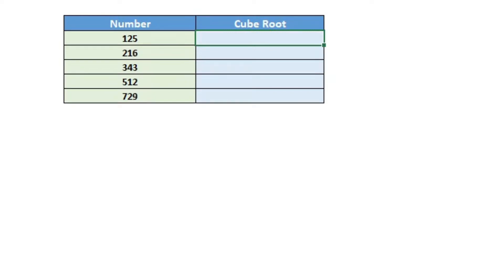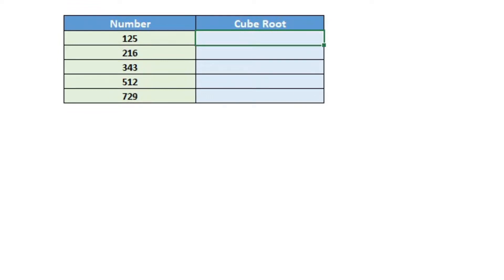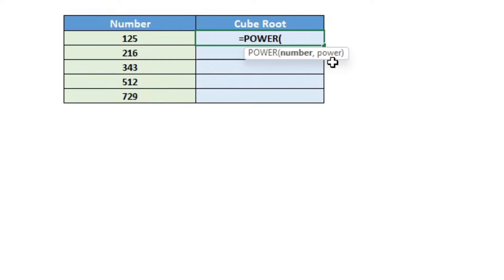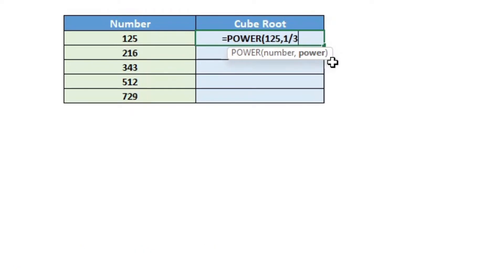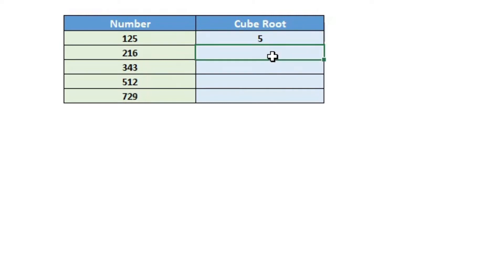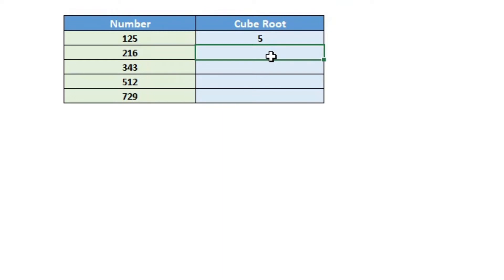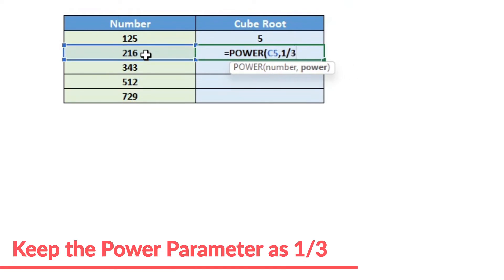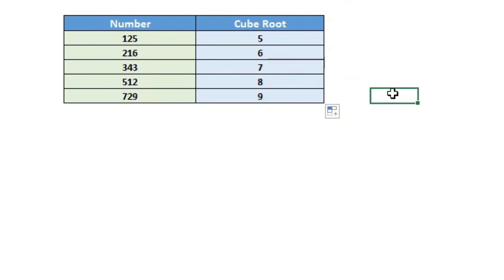Calculate Cube Root in Excel (Using a Simple Formula)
In this video, we will see how to find cube root in excel - using an excel formula

We will use the POWER formula to find the cube root of a number.